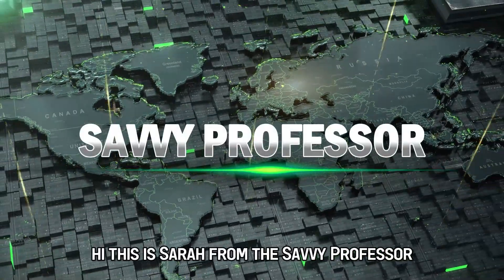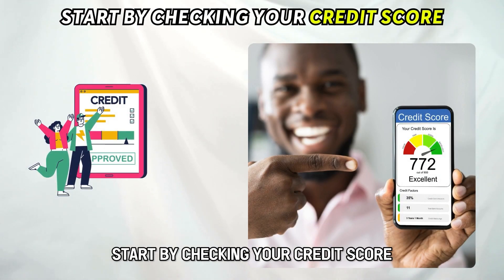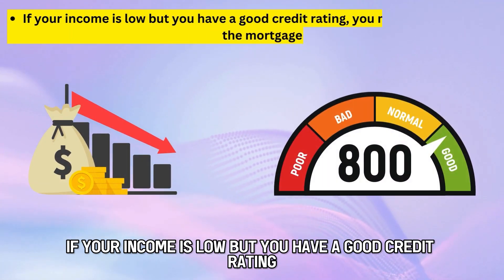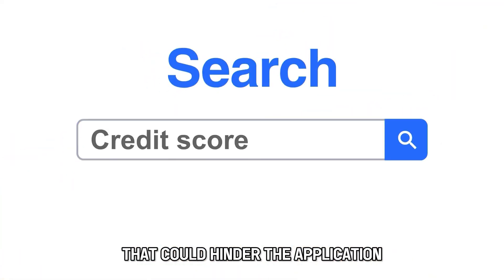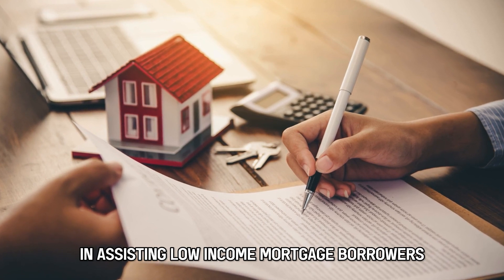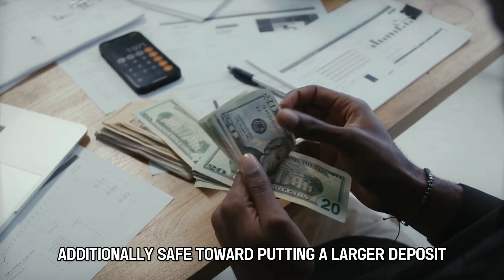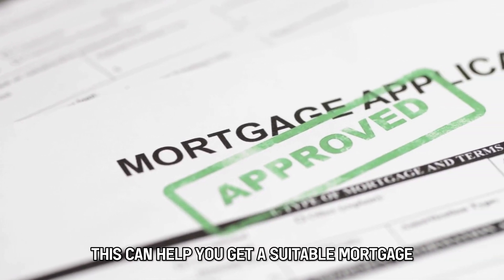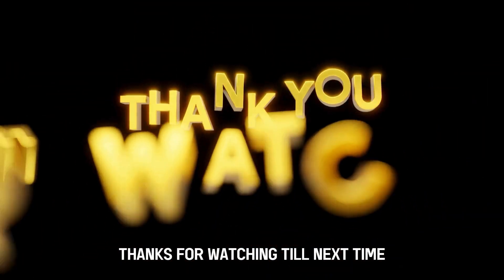How To Get A Mortgage On A Low Income (How Can I Get A Mortgage On A Low Income?)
How To Get A Mortgage On A Low Income (How Can I Get A Mortgage On A Low Income?). In this video tutorial I will show you how to get a mortgage on a low income.

Start by checking your credit score.
Besides your income, mortgage lenders also check your credit score once you apply. They do this to assess your level of risk. If your income is low but you have a good credit rating, you may be approved for the mortgage. Review your credit report from time to time before applying for the mortgage to identify any inaccuracies that could hinder the application.

You can also get a mortgage on a low income if you find suitable lenders
Look for lenders that have a good reputation in assisting low-income mortgage borrowers. Such a lender can help you get a mortgage at a reasonable rate. You can also consider working with a specialist broker who can connect you with the right lenders since they know the market.

Additionally, save towards putting a larger deposit
Even if your income is low, you should try to save as much as you can so that you can put down a bigger deposit. This can help you get a suitable mortgage with a lower interest rate. In the end, you will end up saving more cash.